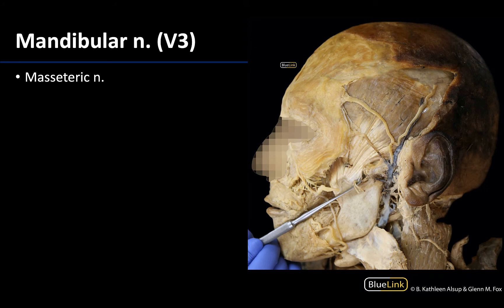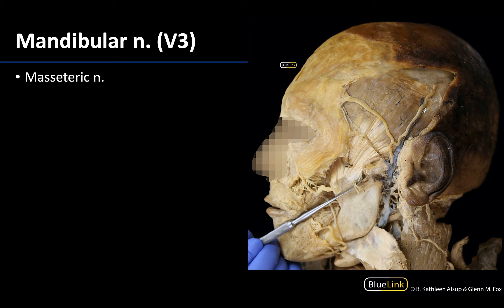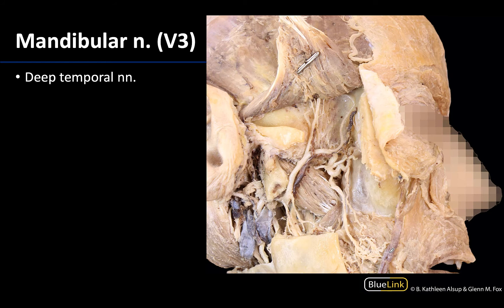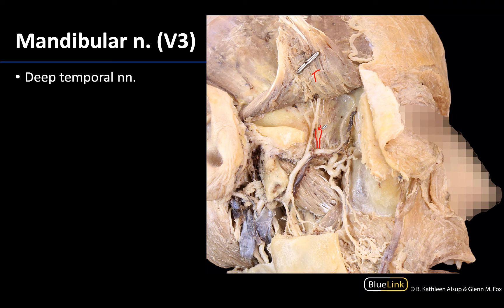Mastication - Nerves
Video describing tips to best identify the nerves associated with mastication in relation to the supplemental dissection videos for the DENT 545 Dental Head and Neck Anatomy course at the University of Michigan.